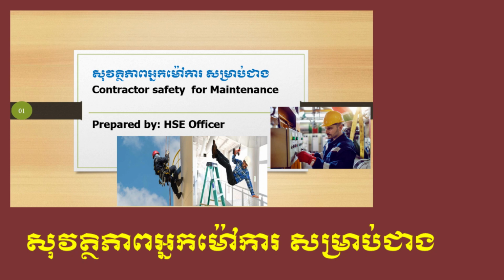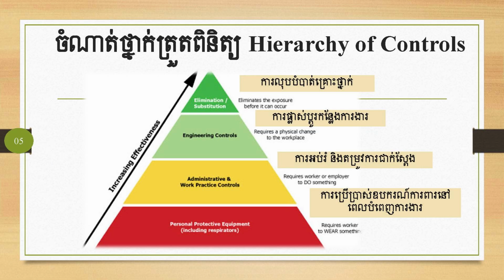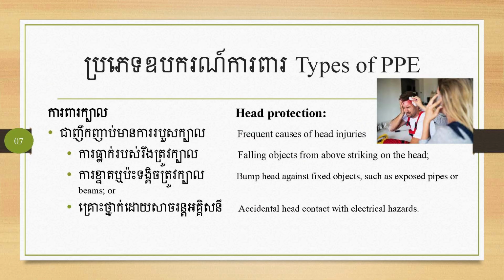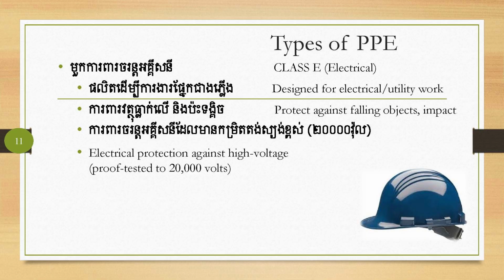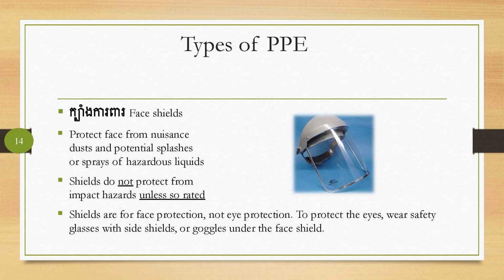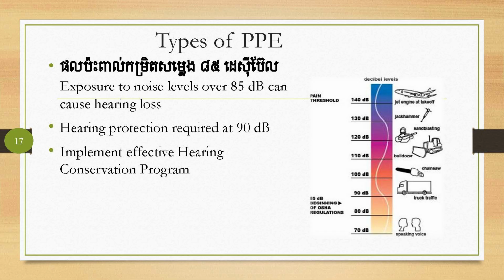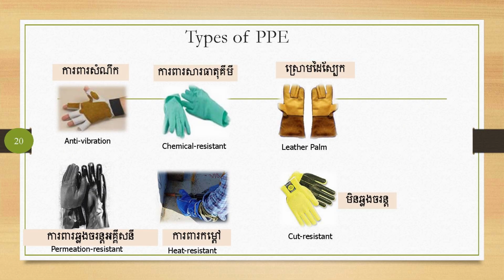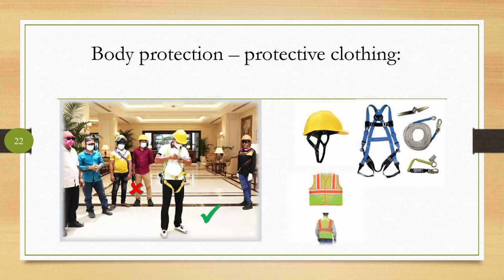Contractor Safety for Maintenance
2. Introduction: The contractor contact is the individual responsible for the coordination of contractor or subcontractor project work activities.

3. Lesson Objectives:

• Describe the hierarchy of controls as it relates to personal protective equipment (PPE).

• Identify types of personal protective equipment utilized in general industry.
• Explain personal protective equipment training requirements.
• Explain employer responsibilities regarding personal protective equipment.

4. Employer Responsibilities: Employers must protect employees by:

• Assessing the workplace.
• Eliminating and reducing the hazards found using engineering and administrative controls.
• Using appropriate personal protective equipment. Remember, personal protective equipment is the last level of control.

5. Hierarchy of Controls:

• Elimination/Substitution
• Engineering Controls
• Administrative and Work Practice Controls
• Personal Protective Equipment (Including Respirators)

6. Hierarchy of Controls: This requires workers to wear specific equipment. For example, a worker must wear properly fitting and high-quality PPE.

7. Types of PPE: Head Protection: Frequent causes of head injuries include:

• Falling objects from above striking the head.
• Bumping the head against fixed objects, such as exposed pipes or beams.
• Accidental head contact with electrical hazards.

8. Why is Head Protection Important? It protects the brain, ears, mouth, eyes, and nose; essentially covering the entire head.

9. Head Protection: Frequent causes of head injuries include:

• Bumping the head against fixed objects, such as exposed beams.

10. Classes of Hard Hats: Hard hats protect against impact and penetration and provide low-voltage electrical protection (proof-tested to 2,200 volts).

11. Class E (Electrical): Designed for electrical and utility work, providing protection against falling objects, impacts, and high-voltage electrical hazards (proof-tested to 20,000 volts).

12. Class C (Conductive):

• Designed for comfort; offers limited protection.

• Protects heads that may bump against fixed objects.
• Does not protect against falling objects or electrical hazards.

13. Eye and Face Protection:

• Safety glasses and goggles
• Face shields and welding face shields.

14. Face Shields: Face shields protect the face from nuisance dust and potential splashes or sprays of hazardous liquids. However, they do not protect from impact hazards unless rated for such. To protect the eyes, one must wear safety glasses with side shields or goggles under the face shield.

15. Welding Shields: Welding shields protect the eyes from burns caused by:

• Infrared light
• Intense radiant light
• Flying sparks, metal spatter, and slag chips.

16. Hearing Protection: Use earplugs for noise levels exceeding 85 dB, and earmuffs when operating noisy equipment like generators and air compressors.

17. Exposure to Noise Levels: Prolonged exposure to noise levels over 85 dB can cause hearing loss. Hearing protection is required at noise levels of 90 dB or higher. Implement an effective Hearing Conservation Program by checking decibel levels and requirements.

18. Permissible Noise Exposure (29 CFR 1910.95(b)(1)): Employers must provide ear protection when the noise level in the work area exceeds the levels indicated in this table.

19. Examples of Hearing Protection:

• Disposable foam plugs
• Molded ear plugs
• Noise-cancelling ear plugs
• Earmuffs
• Consider the Noise Reduction Rating (NRR) of devices.

20. Types of PPE and Picture Presentation:

• Anti-vibration gloves
• Chemical-resistant gloves
• Leather palm gloves
• Permeation-resistant gloves
• Heat-resistant gloves
• Cut-resistant gloves.

21. Examples of Foot and Leg Protection:

• Impact-resistant toe and/or instep
• Steel toe and composite materials
• Heat-resistant soles
• Metal shanks
• Specialty footwear may be needed
• Metatarsal guards
• Liquid- or chemical-resistant options
• Conductive or non-conductive footwear.

22. Body Protection – Protective Clothing: Workers should wear safety belts or harnesses for fall protection on-site. These must be clipped when working at heights greater than 1.80 meters. A high area means a free fall of 1.8 meters or more, measured from the feet of a standing worker to the floor or ground.